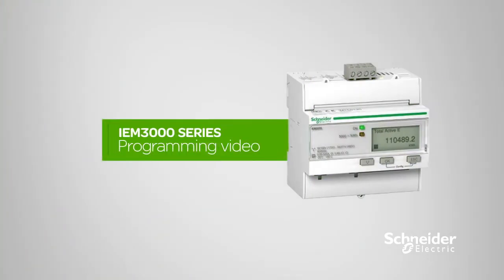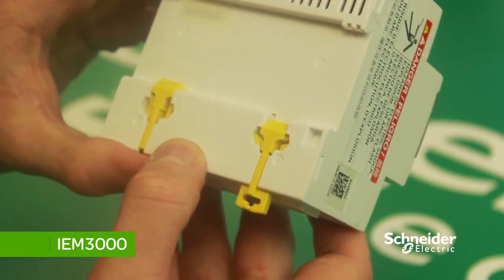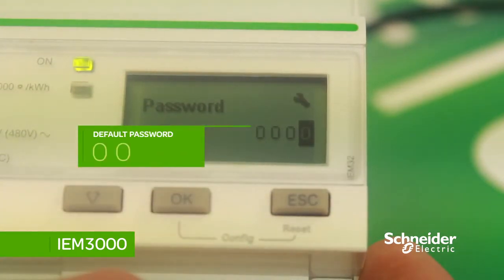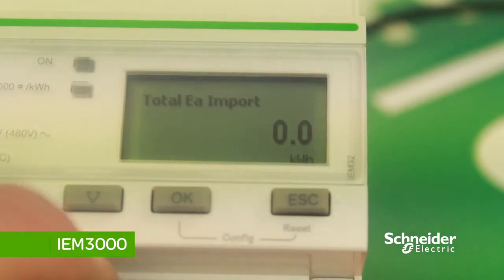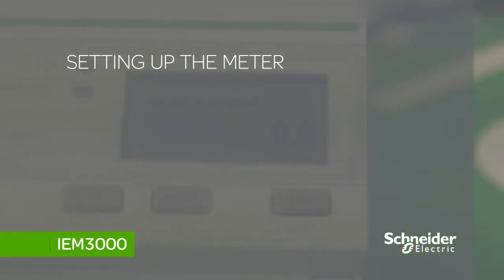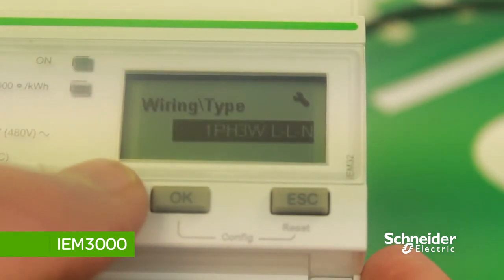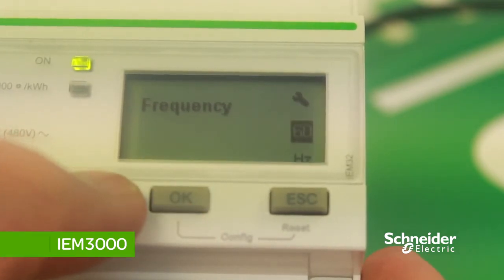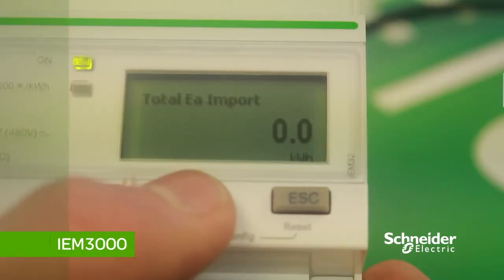iEM3000 Programing Video | Schneider Electric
Learn how to program the iEM3000 power meter in this step-by-step tutorial. Whether you're performing a basic setup or diving into advanced programming configurations, this guide walks you through everything you need to know. Perfect for professionals in energy management, automation, and sustainability who work with Schneider Electric solutions.

This video is part of our Schneider Electric video series and supports Schneider Electrical Switches, energy monitoring systems, and smart metering technology.

🔔 Timestamps:
0:05 - Introduction and Meter Overview
1:30 - Setting the Date and Time
2:59 - Setting the Password
3:23 - Setting the Meter Configuration

👋 GET TO KNOW US BETTER